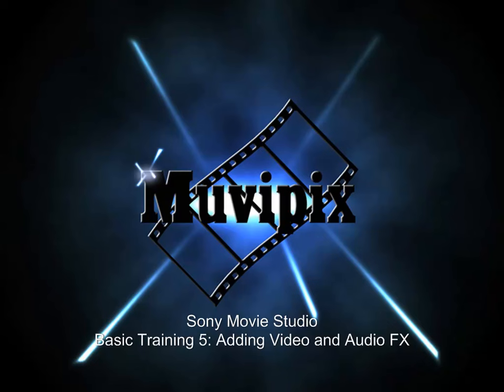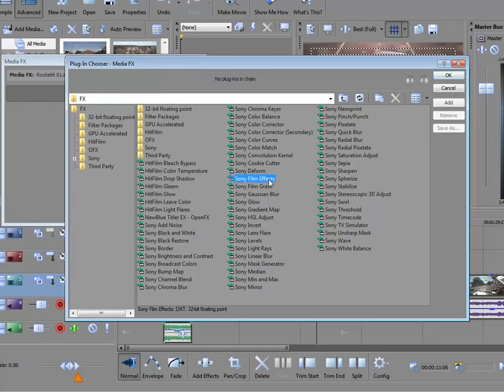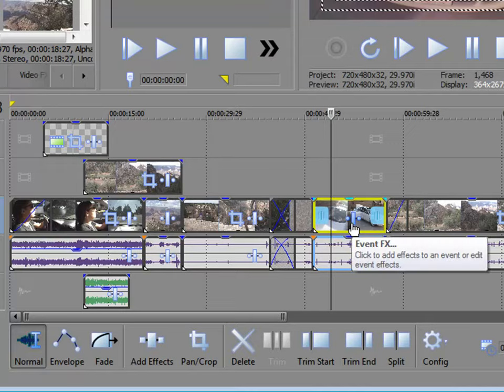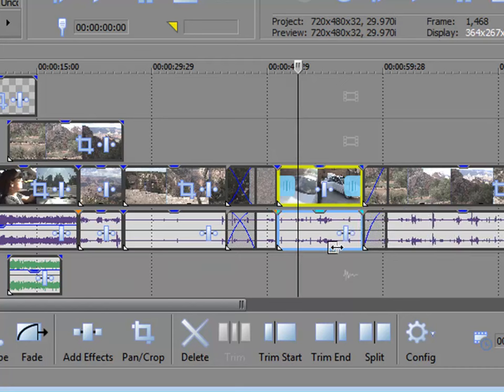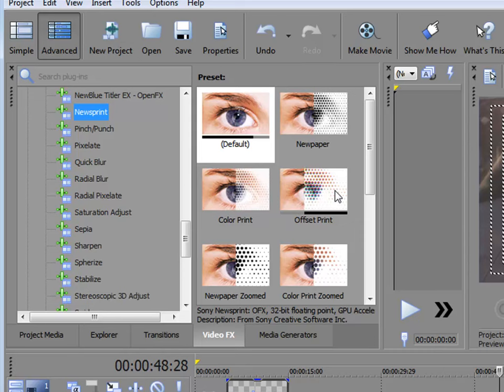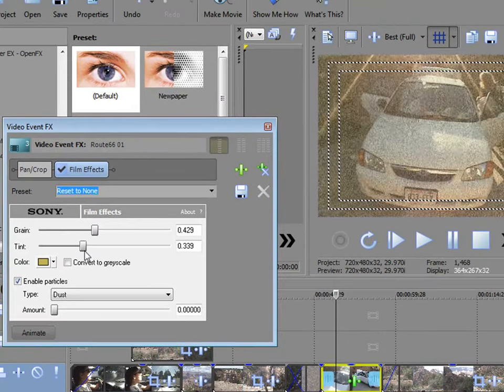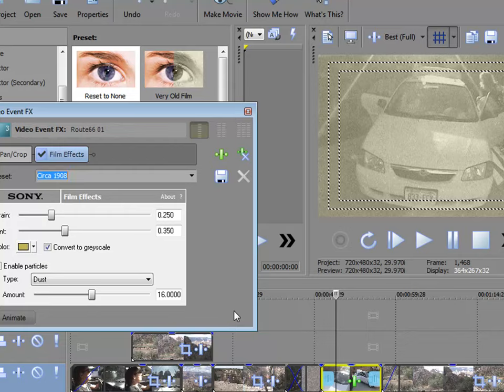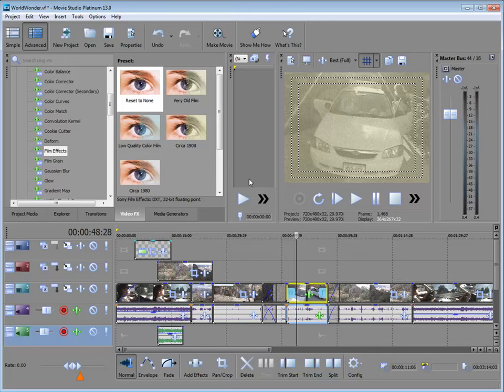Sony Movie Studio 13 Basic Training, Part 5 of 8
For more information on Movie Studio, please drop by Muvipix.com!